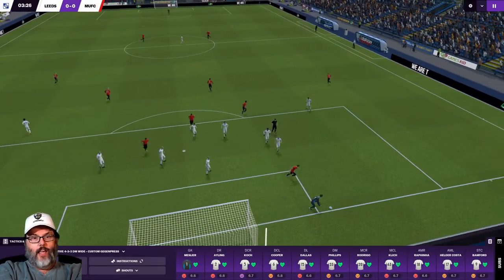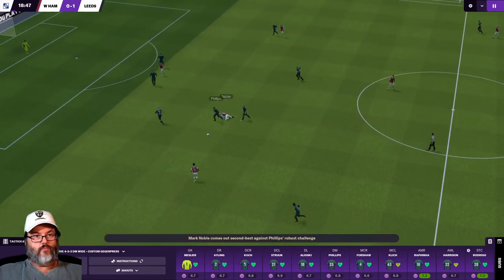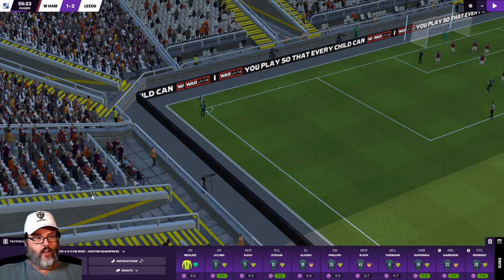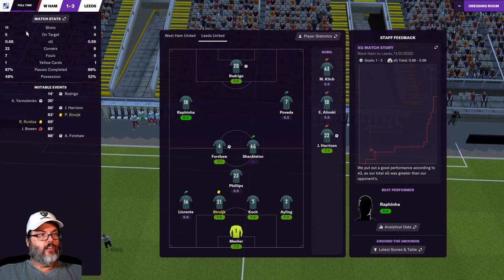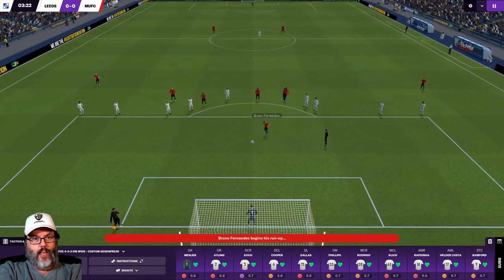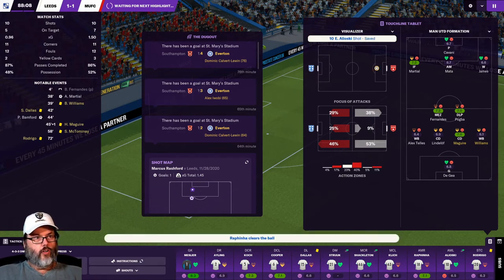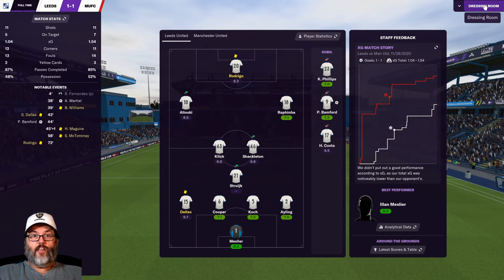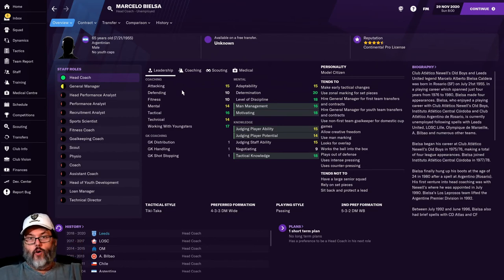HAMMING IT UP - LEEDS UNITED FM21 BETA - Ep. 3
Welcome to the Football Manager Beta for FM21!  Our beta save will follow Leeds United on their journey as they return to the Premier League for the first time in 16 years.  Can we replace Marcelo Bielsa and keep Leeds United up?  That is our challenge.  As this is a beta save, I expect this to be 1-2 seasons in length up until the official release date for FM21 which is November 24.

Come on Mighty Whites, March on Together and establish yourselves as a top flight club once again!